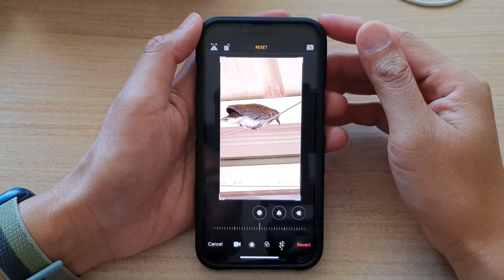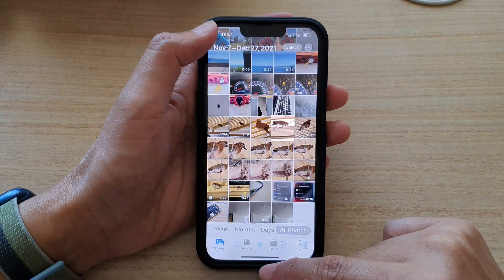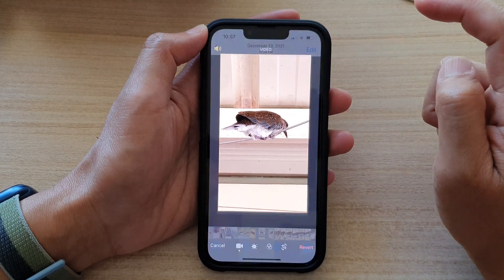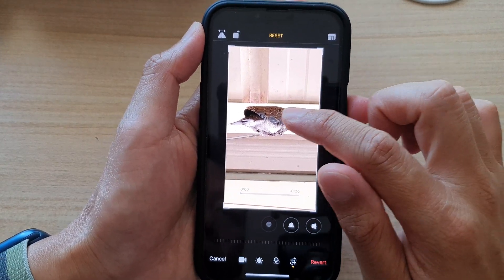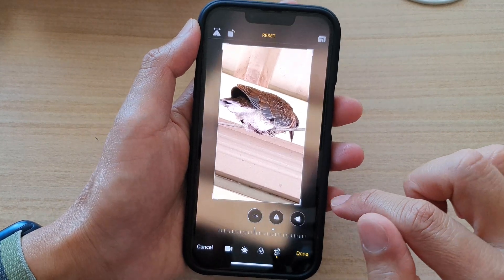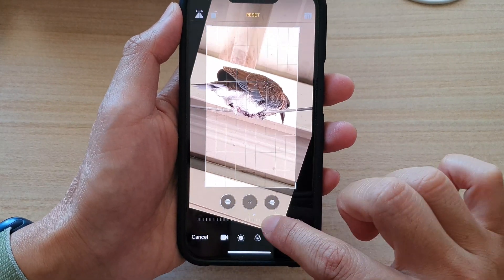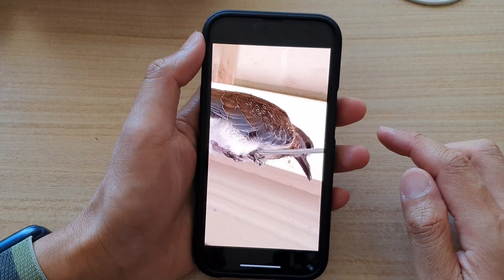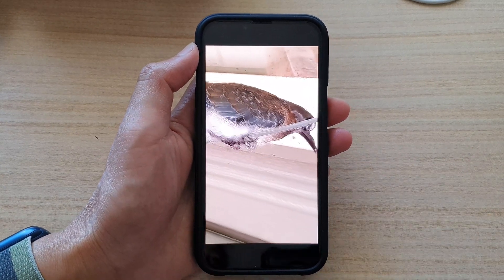iPhone 13/13 Pro: How to Straighten or Change a Video Perspective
Learn how you can straighten or change a video perspective on the iPhone 13 / iPhone 13 Pro.